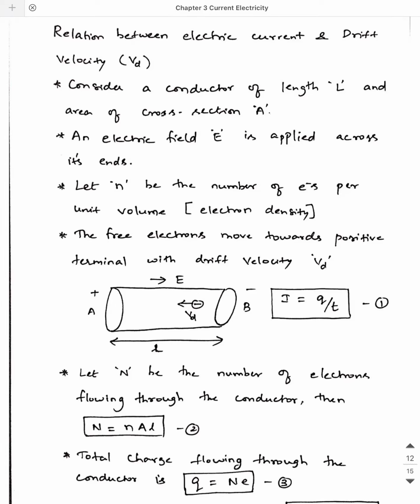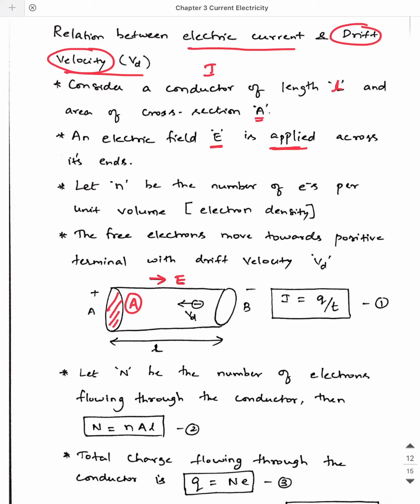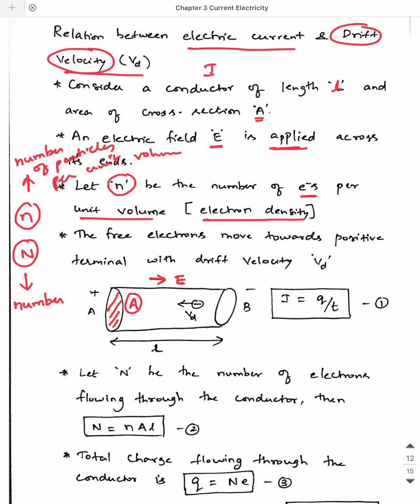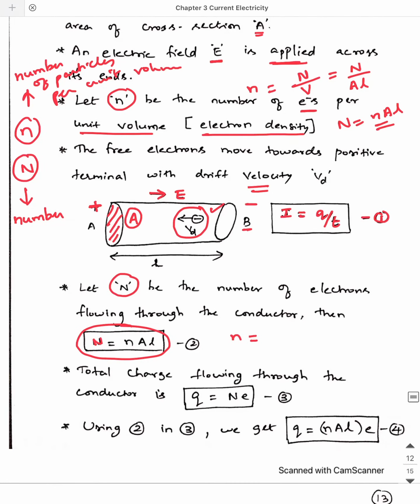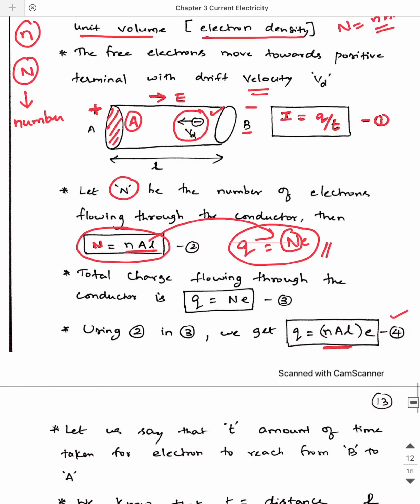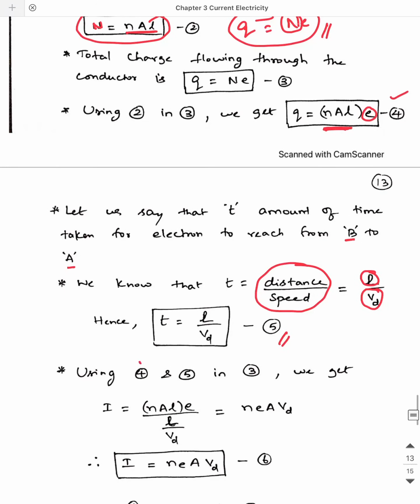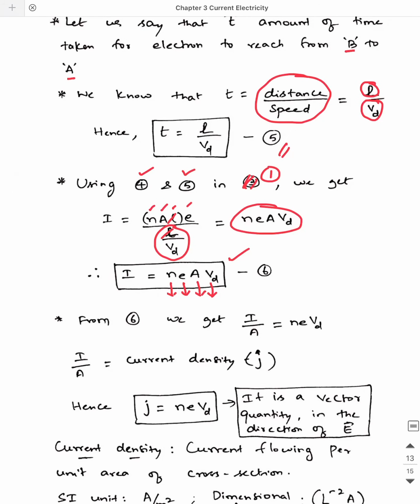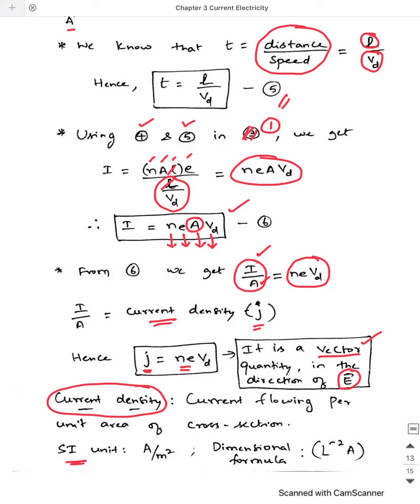6) Relation between electric current , current density with drift velocity